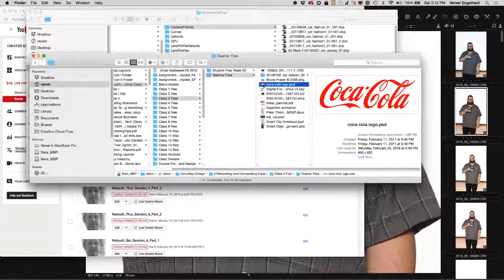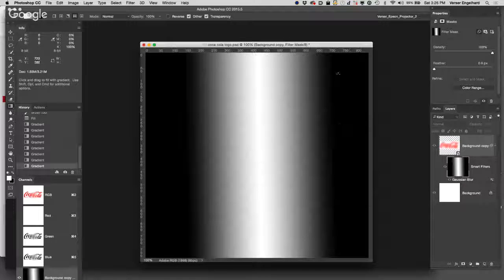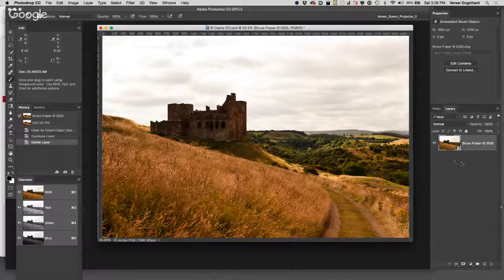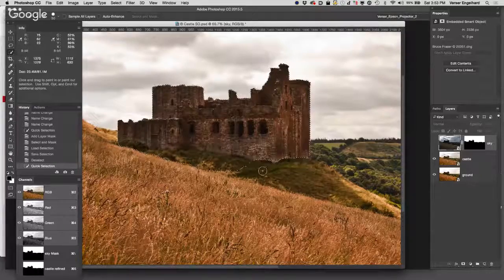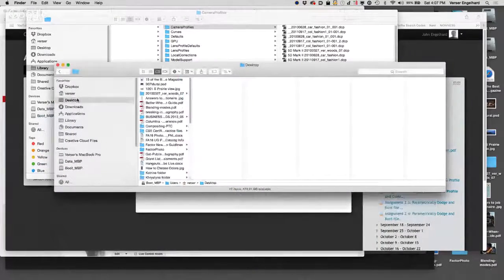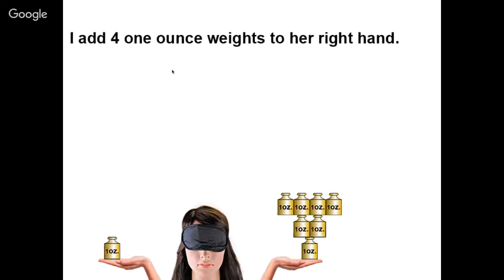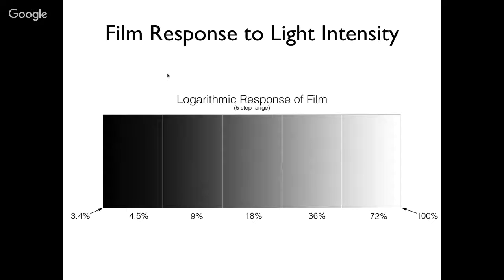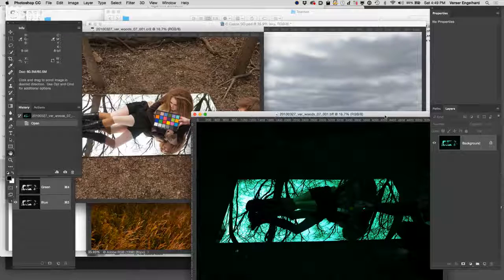Retouch_FA16_Session_3_Part_2